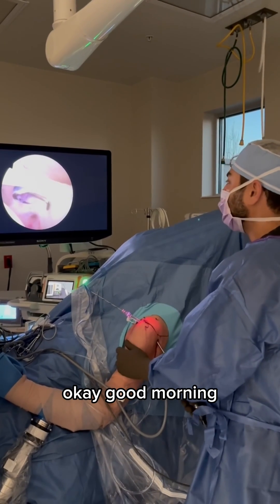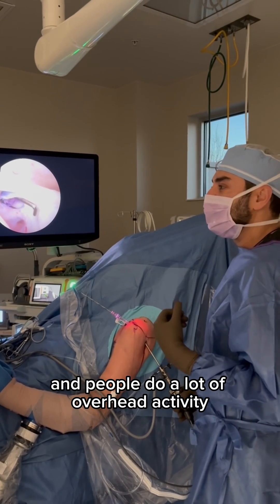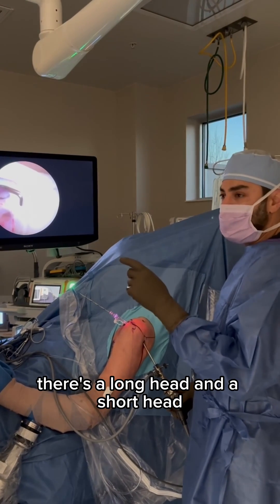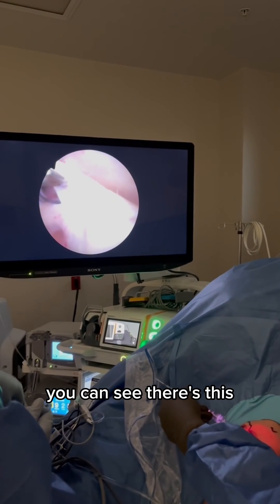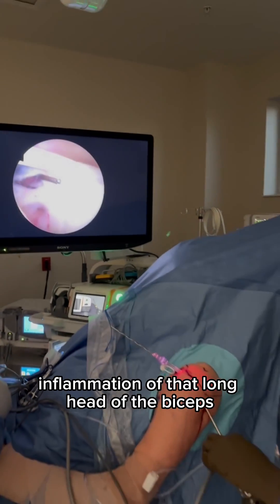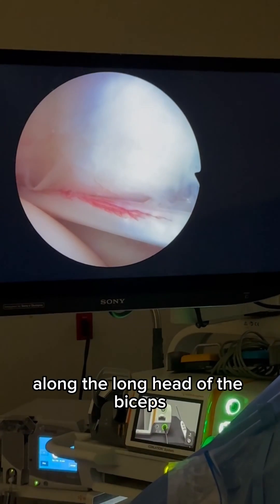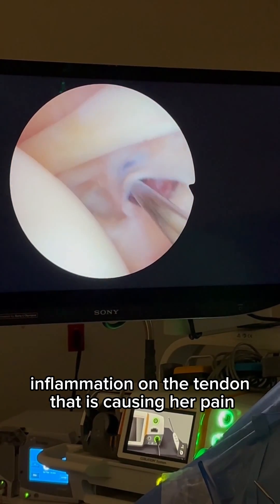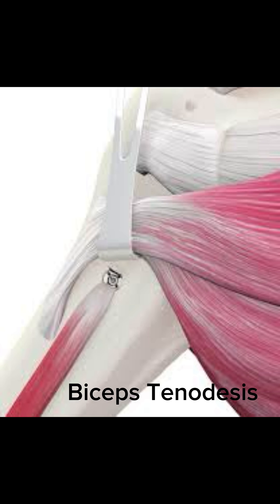Shoulder Biceps Tendonitis